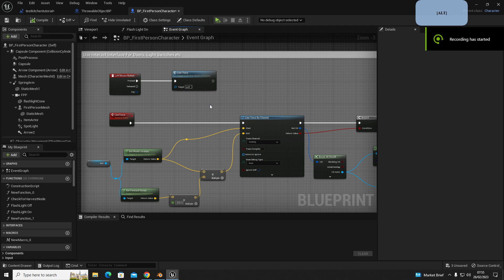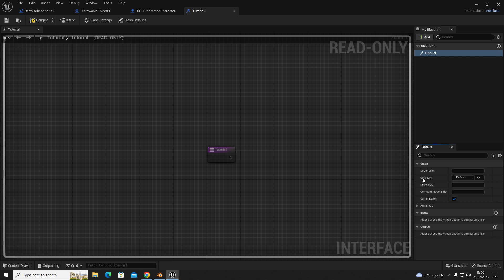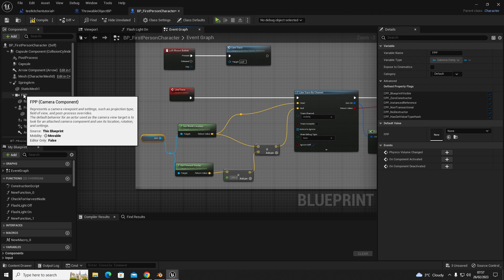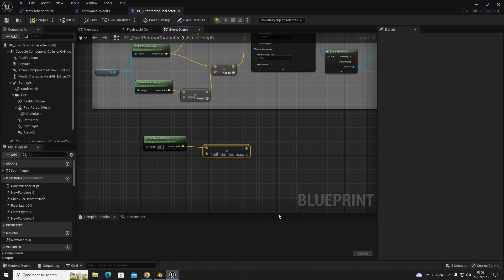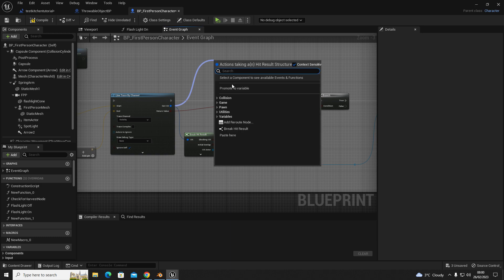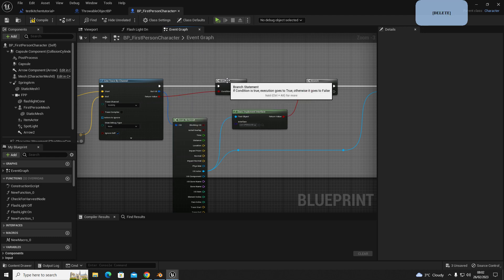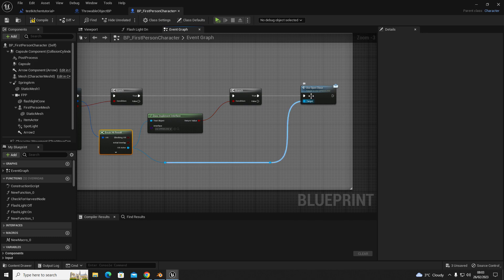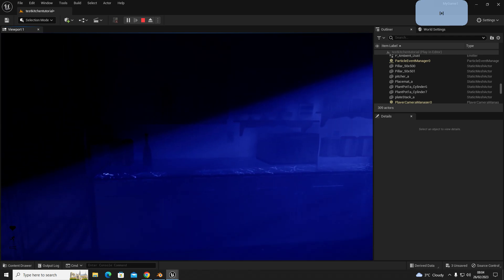Unreal Engine 5 Horror Game Tutorials Pt 7 - Ep 1 Setting up Interact and Line Trace. Noob Friendly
Hello everyone in this video, I will go over how to start the preparations for the process of creating our interact system, that we can use to control everything the player wants to interact with, please stay tuned for more to come.